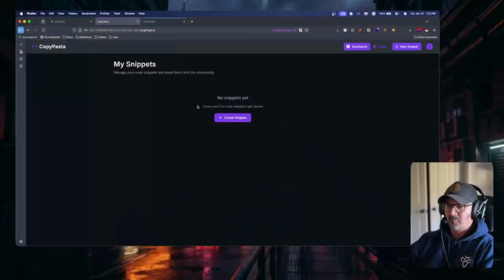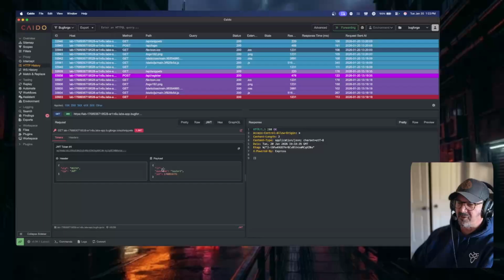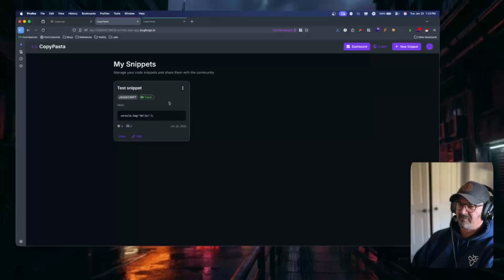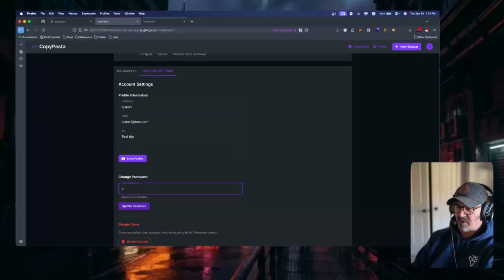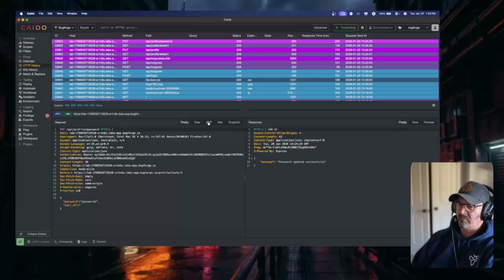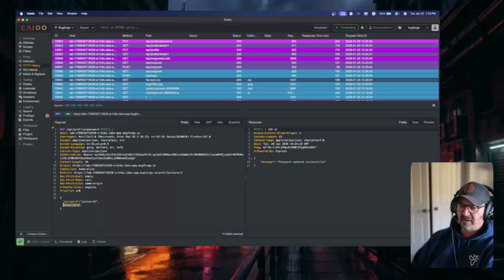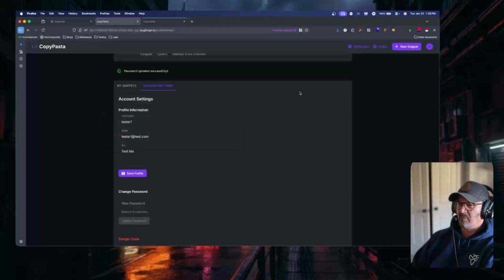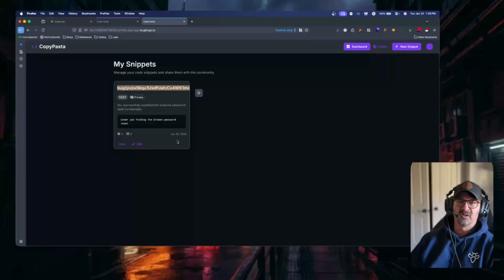Bugforge.io - Discovering a broken access control to achieve account takeover - Copy Pasta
Challenge solution walkthough for Copy Pasta (Broken Access Control) on bugforge.io
00:00 - Intro
00:29 - Challenge solution
5:21 - Outro